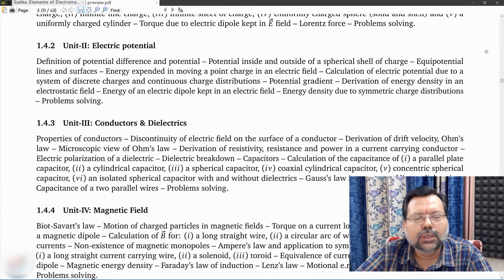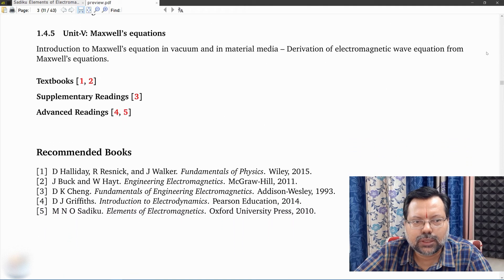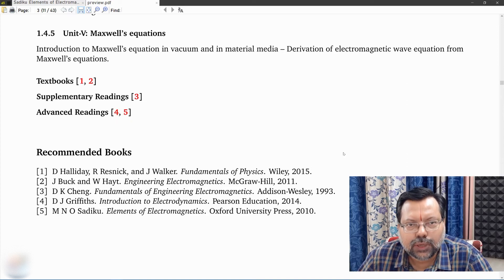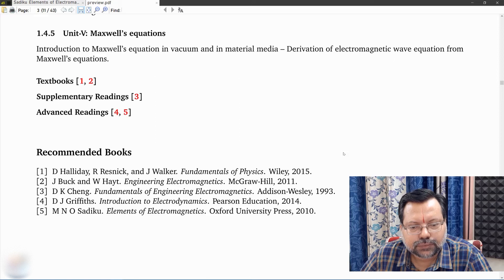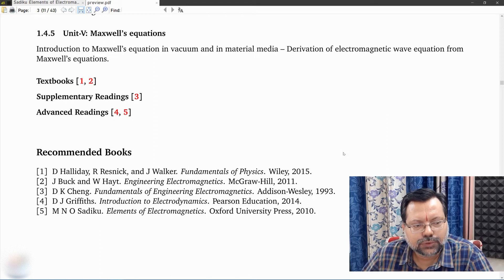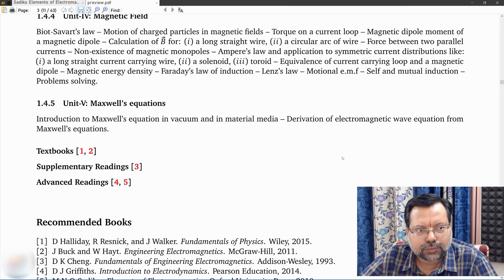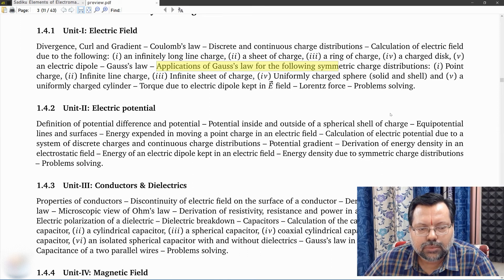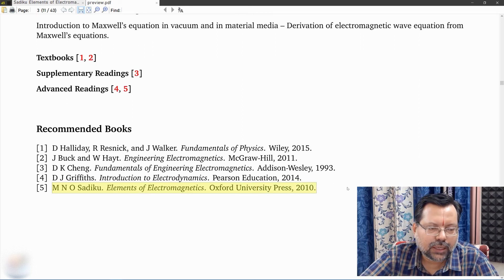Electricity and Magnetism BSc Physics / Engineering Physics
Electricity and Magnetism BSc Physics after Class 12 - Electrodynamics Syllabus - My Electricity and Magnetism lectures after Class 12 focus on central themes in BSc Physics and Engineering Physics. These fields explore the fundamentals of electromagnetism and electrodynamics, essential for modern technological advancements. In BSc Physics, students study the intricate relationship between electric and magnetic fields, understanding their mutual influence and practical applications. Engineering Physics further delves into electromagnetism, focusing on advanced theories and practical uses. Courses on electromagnetism cover critical topics like Maxwell's equations, electromagnetic waves, and field behavior in various media. Electrodynamics, a key part of electromagnetism, examines the dynamics of charged particles and their field interactions. Mastering electromagnetism and electrodynamics is vital for BSc Physics and Engineering Physics students, as it provides the knowledge to develop technologies such as electric motors, generators, and communication systems. A deep understanding of electricity and magnetism equips students with the tools for success in research, development, and practical engineering. With a solid foundation in electromagnetism and electrodynamics, students are well-prepared for various professional paths in physics and engineering, making significant contributions to technological progress.